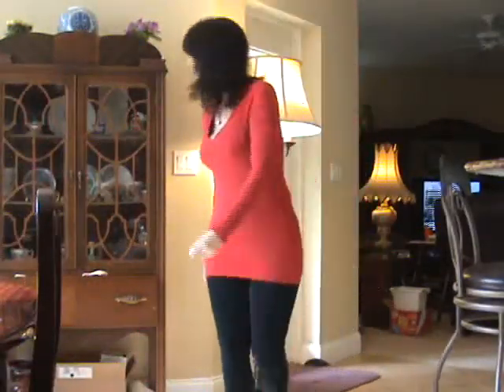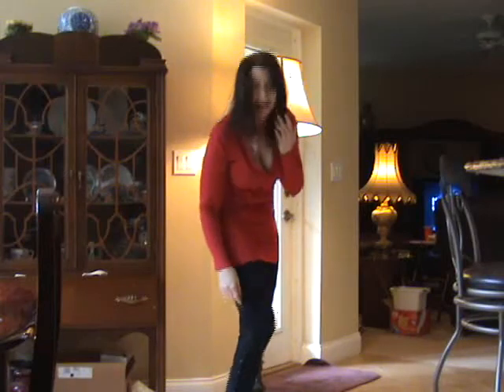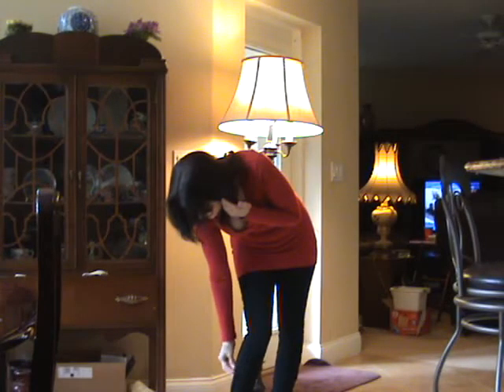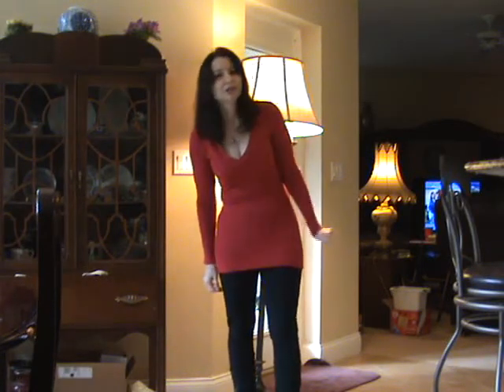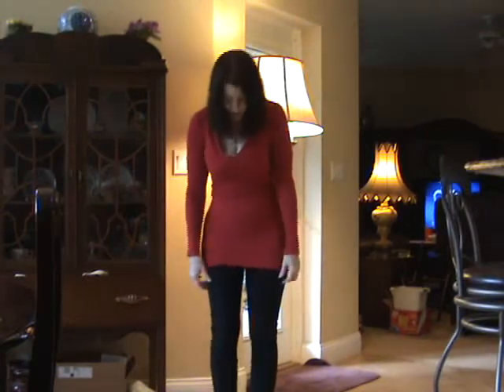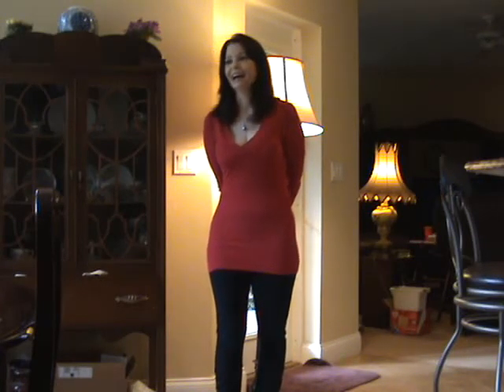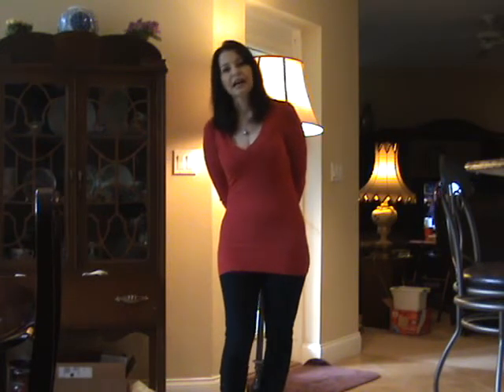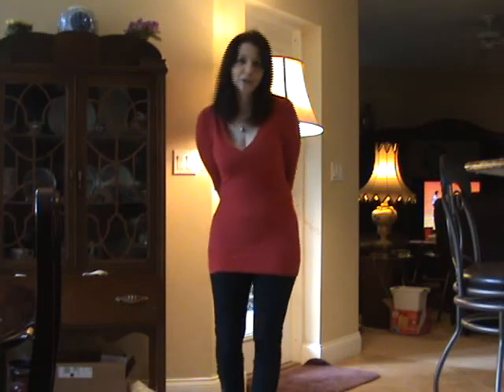New HUE video review for there Lace up leggings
This is my new video review for another pair of HUE leggings that are just as fantastic as everything HUE makes, but these have the nice detail of a lace up design on the lower leg making these leggings just a bit dresser and sexier than your average legging . You still have as much comfort with these leggings but they are just a shade thicker than some others which would make them a favorite  for winter ware  . I hope you get to see some of my other HUE leggings videos and thanks for looking at my review